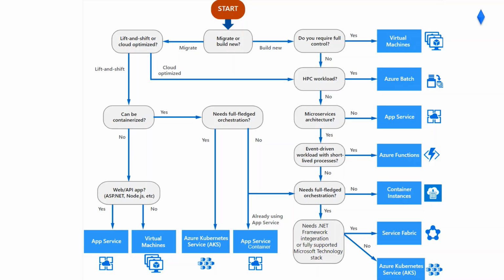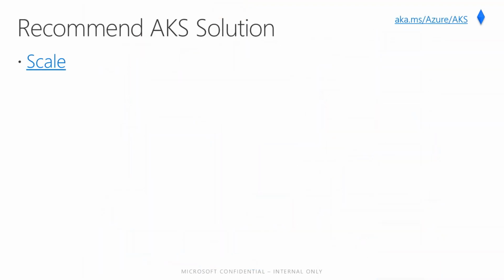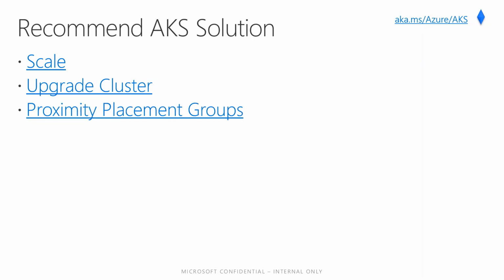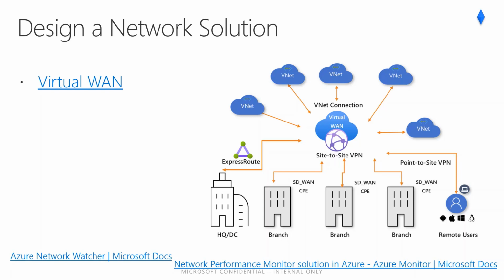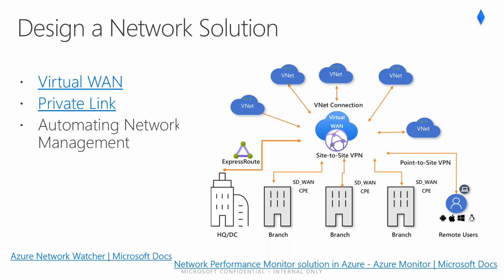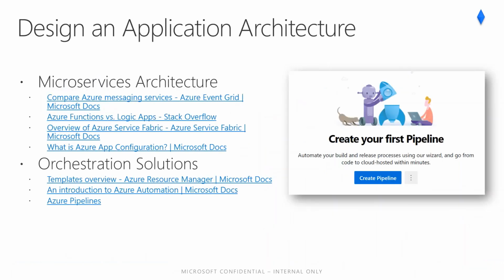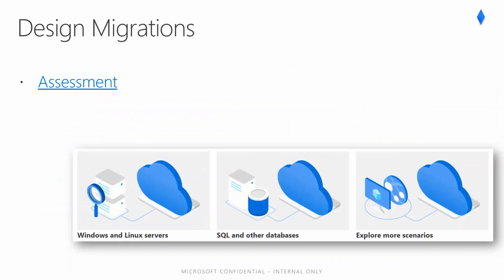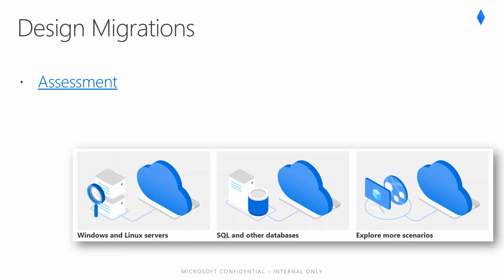AZ-304 C.E.R.T Module 5 Design Infrastructure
The exam objectives for this section, which can be found include the following

Design a compute solution
 recommend a solution for compute provisioning
 determine appropriate compute technologies, including virtual machines, App Services,
Service Fabric, Azure Functions, Windows Virtual Desktop, Batch, HPC and containers
 recommend a solution for containers
 recommend a solution for automating compute management
Design a network solution
 recommend a network architecture (hub and spoke, Virtual WAN)
 recommend a solution for network addressing and name resolution
 recommend a solution for network provisioning
 recommend a solution for network security including private Link, firewalls, gateways,
network segmentation (perimeter networks/DMZs/NVAs)
 recommend a solution for network connectivity to the Internet, on-premises networks,
and other Azure virtual networks
 recommend a solution for automating network management
 recommend a solution for load balancing and traffic routing
Design an application architecture
 recommend a microservices architecture including Event Grid, Event Hubs, Service Bus,
Storage Queues, Logic Apps, Azure Functions, Service Fabric, AKS, Azure App
Configuration and webhooks
 recommend an orchestration solution for deployment and maintenance of applications
including ARM templates, Azure Automation, Azure Pipelines, Logic Apps, or Azure
Functions
 recommend a solution for API integration
Design migrations
 assess and interpret on-premises servers, data, and applications for migration
 recommend a solution for migrating applications and VMs
 recommend a solution for migration of databases
 determine migration scope, including redundant, related, trivial, and outdated data
 recommend a solution for migrating data (Storage Migration Service, Azure Data Box,
Azure File Sync-based migration to hybrid file server)